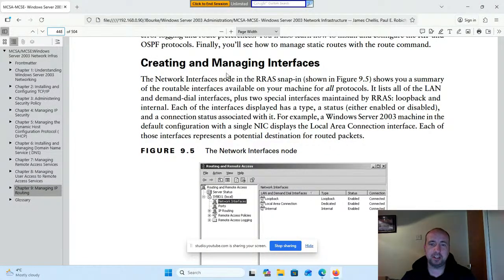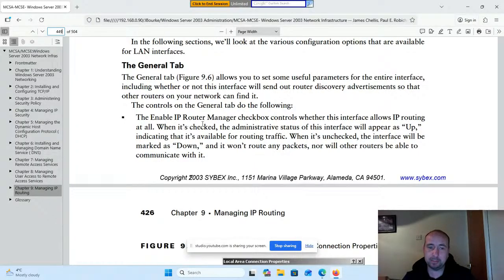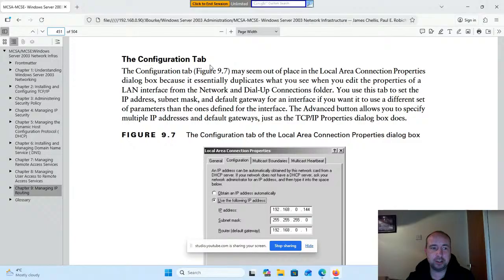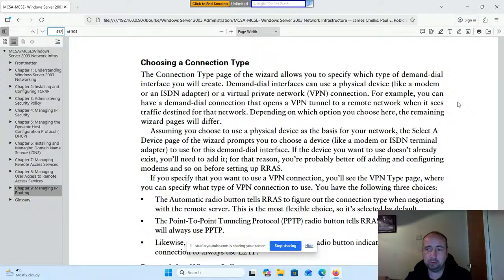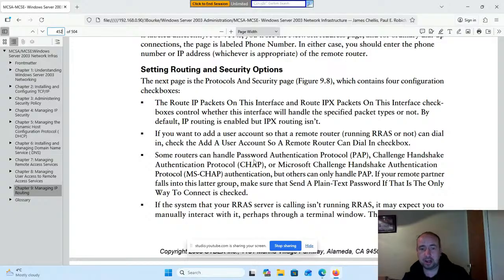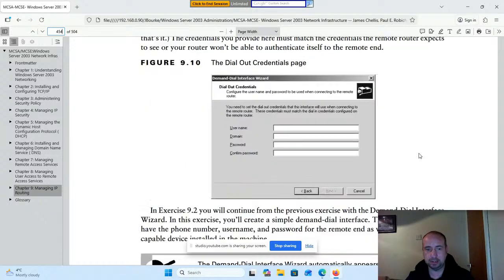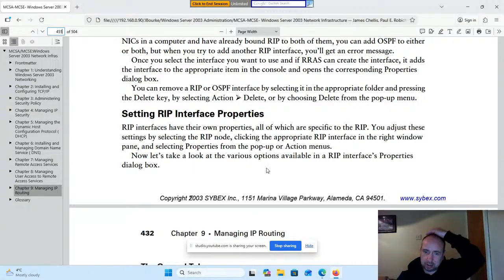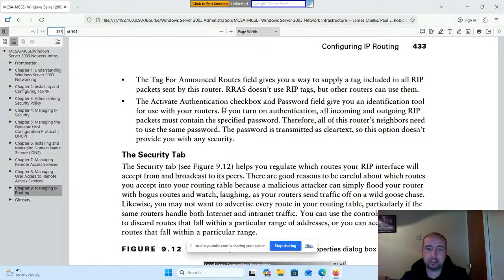Windows Server 2003 Administration live stream part 43